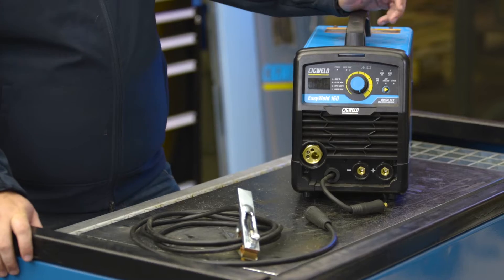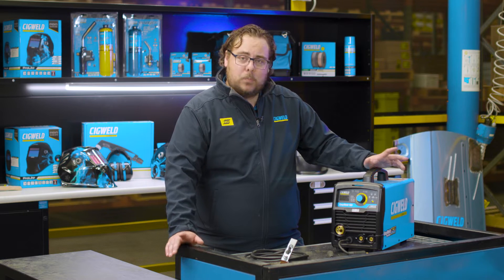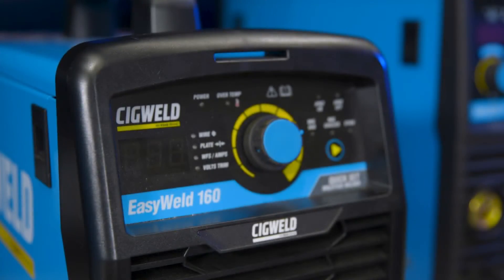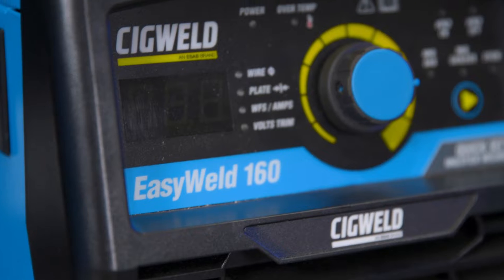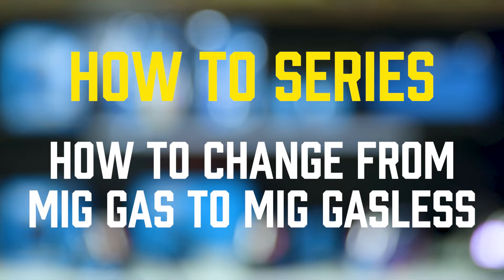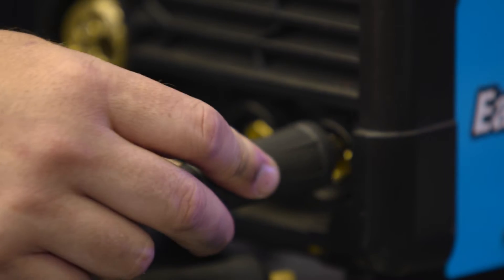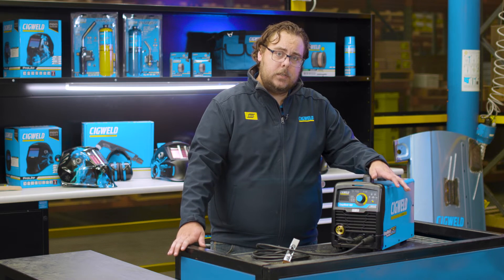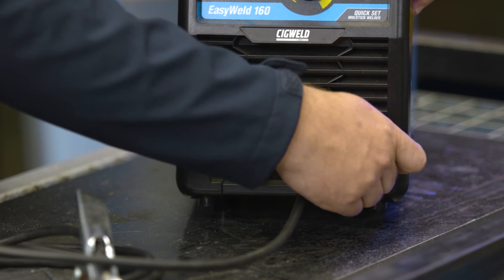How to swap from GAS to GASLESS MIG welding.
Curt is here with a quick video on swapping from Gas to Gasless MIG welding and changing polarity of the leads.

Please make sure to check your machine's instructions as well.